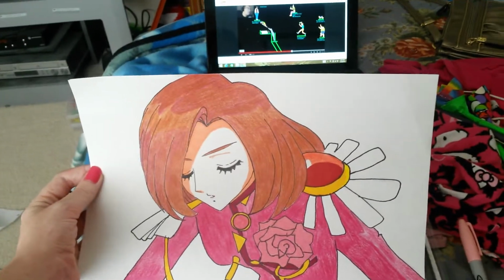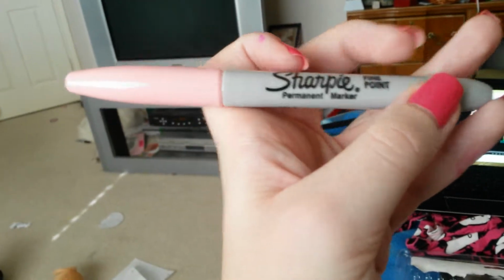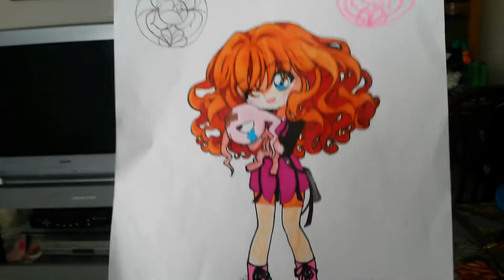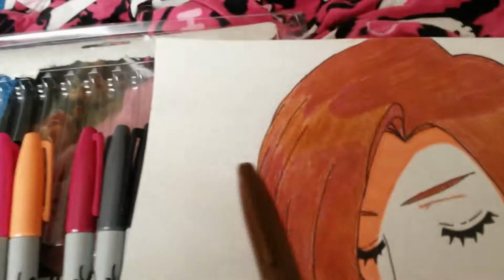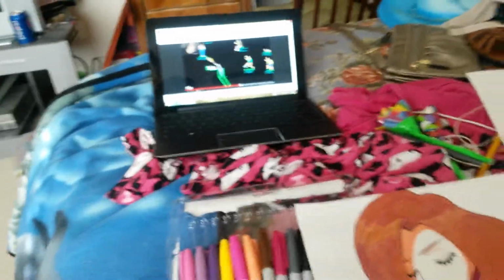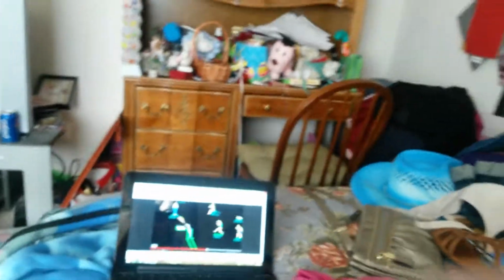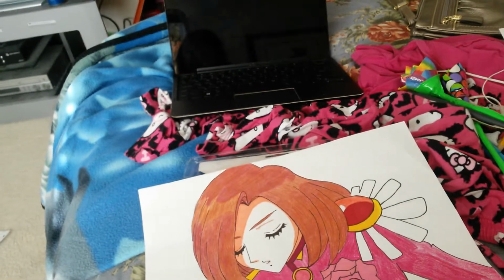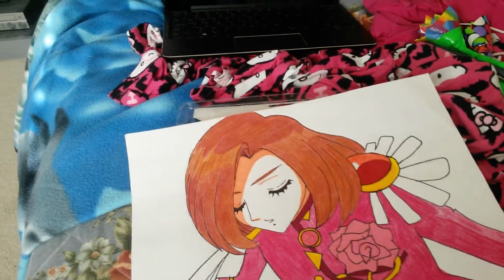Flarity's Update Vlog Day 32!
A shot of my some what finished pieces!